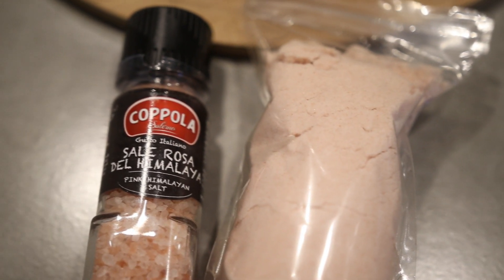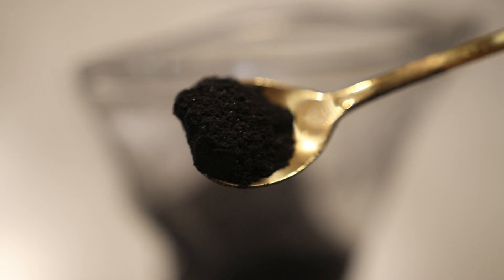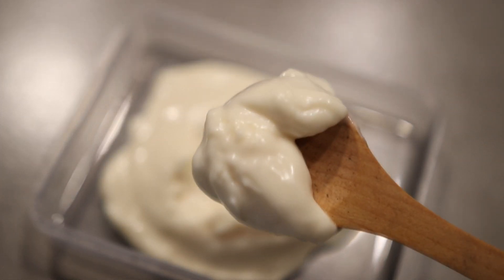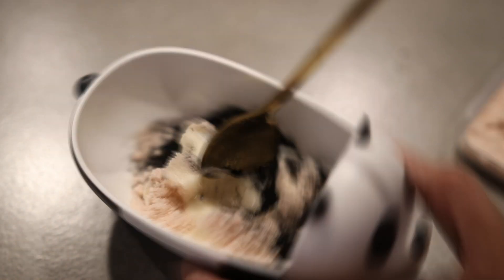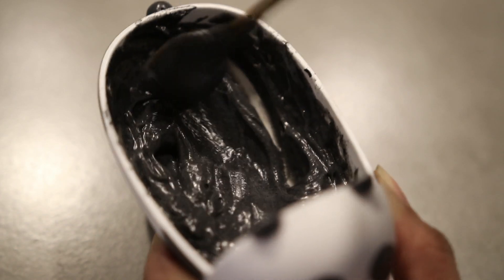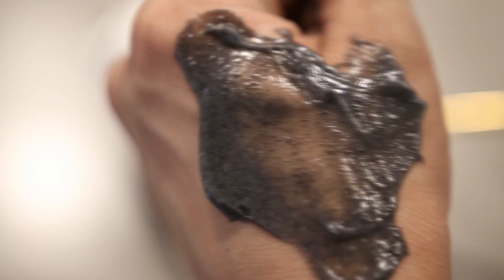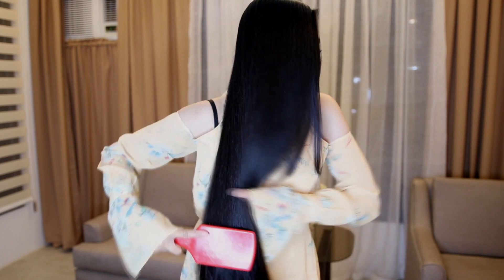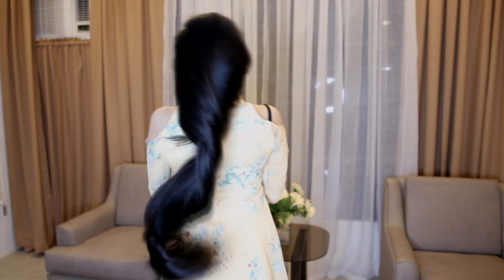How To Make BlackPink Hair Mask For Healthy Hair Growth -Softer Hair & Get Rid Of Dandruff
Amazing BlackPink Hair Mask For  Healthy Hair Growth -Softer Hair & Get Rid Of Dandruff

My Hair Oiling Care Routine For Faster Hair Growth & Solution for Dry Hair
How To Tame Flyaways & Frizz  Grow Back Baby Hair +  Sleek High Ponytail Tutorial

How I Grew Back My Hair Line & Prevent Receding Hairline- My progress!

MY CURRENT MUST TRY PRODUCTS!

MY HAIR SECRETS & PRODUCT MUST HAVES